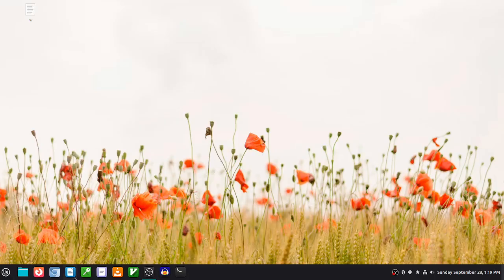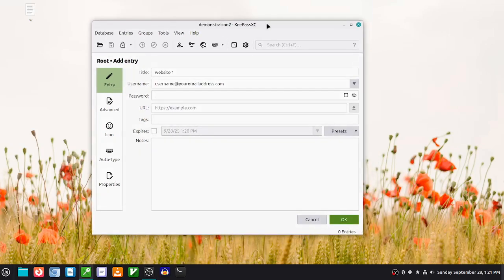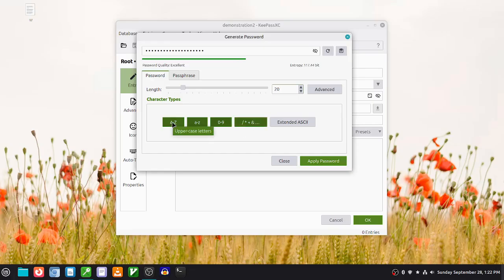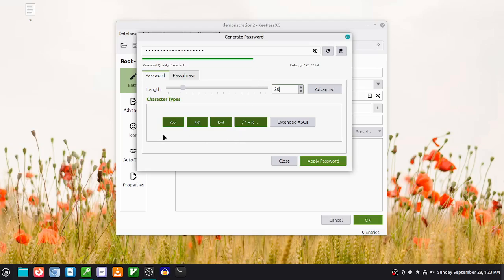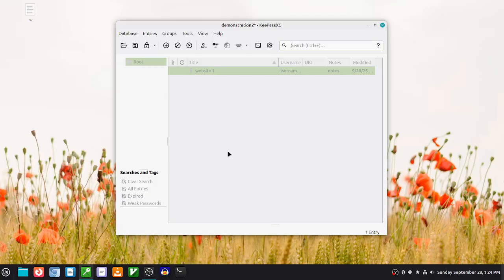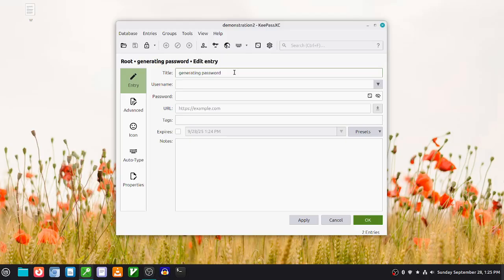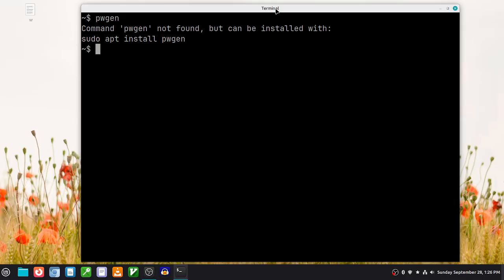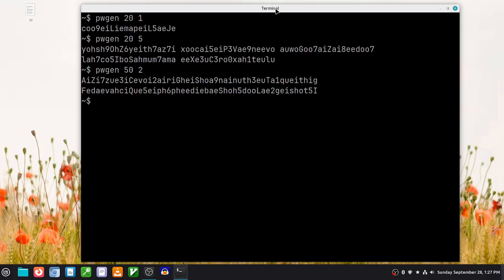Generate a New, Secure Password using KeepassXC and Linux Mint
Learn how to create new, secure passwords.  Store your passwords in KeepassXC.  Also, learn how to generate random passwords on the Linux command line.